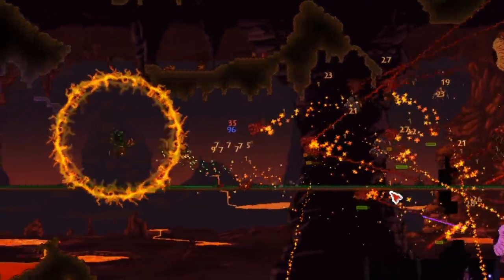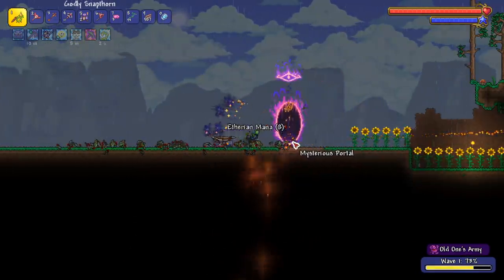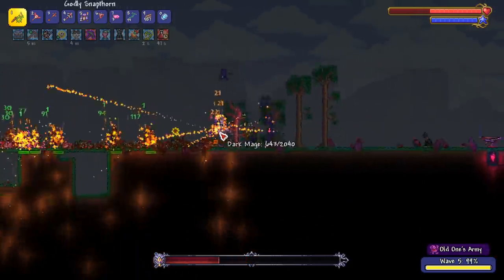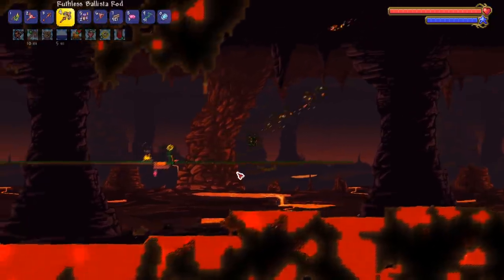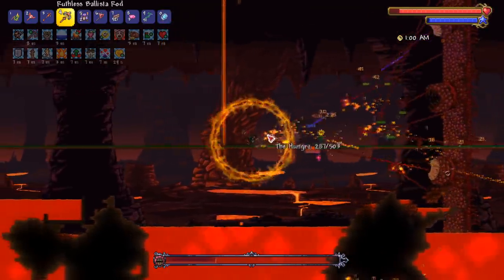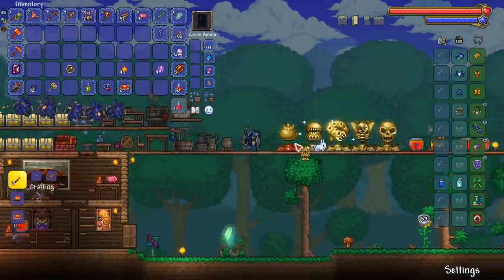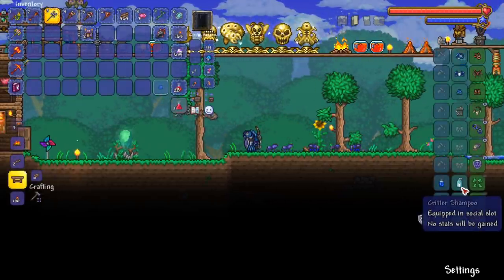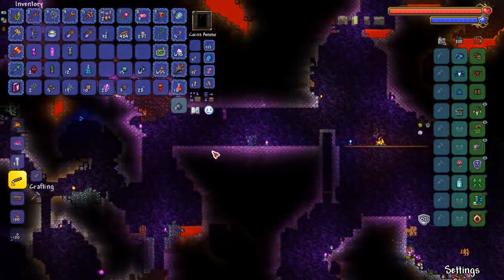WALL OF FLESH vs MASTER MODE SUMMONER... - (Terraria 1.4 Summoner Master Mode)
The moment we've all been waiting for.

IS IT POSSIBLE TO BEAT THE WALL OF FLESH AS SUMMONER IN MASTER MODE??

Master mode summoner episode 4.